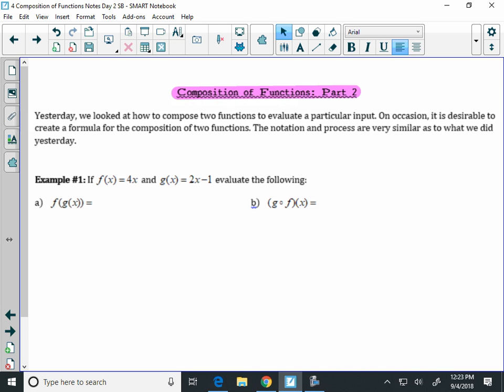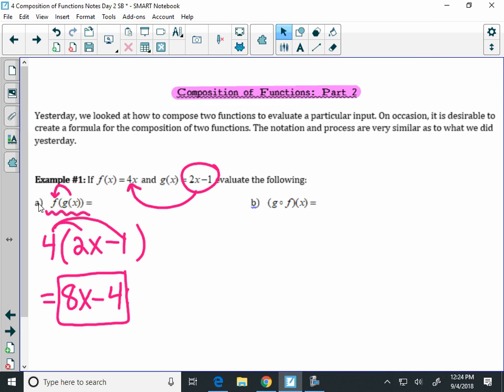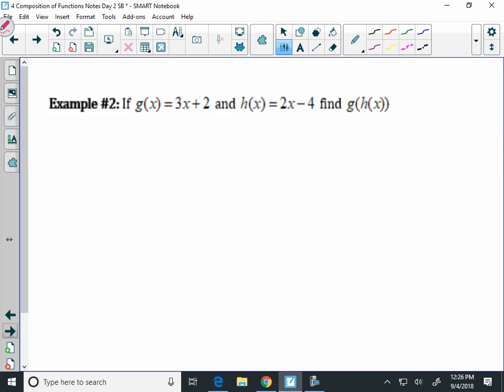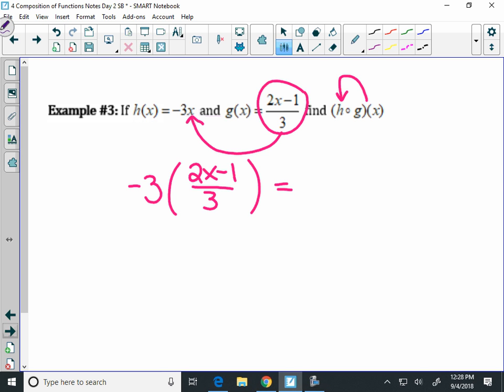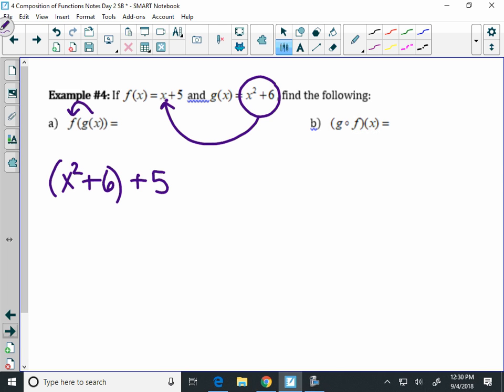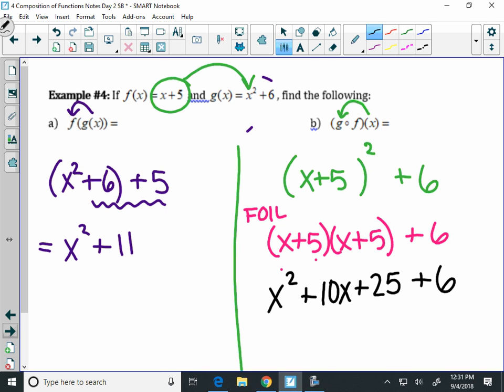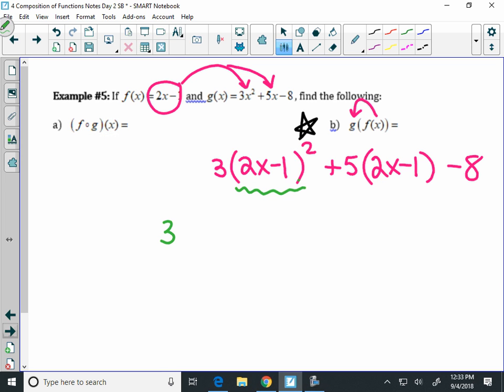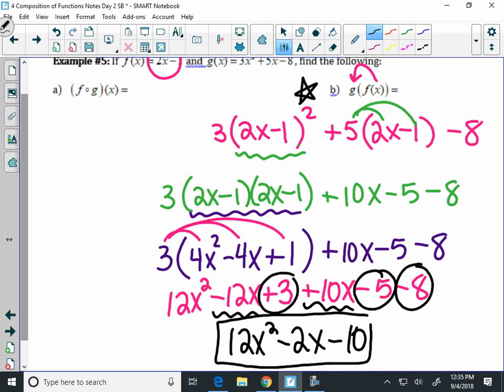HA2 Composition of Functions Day 2